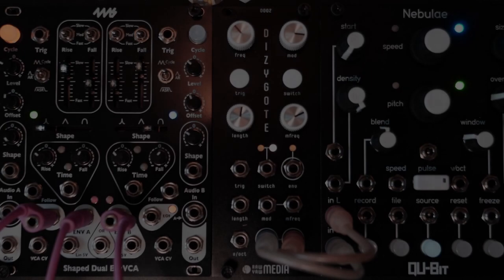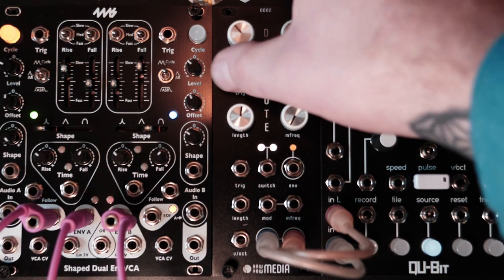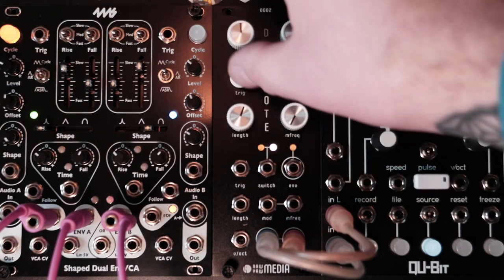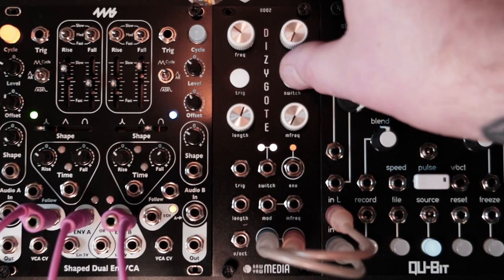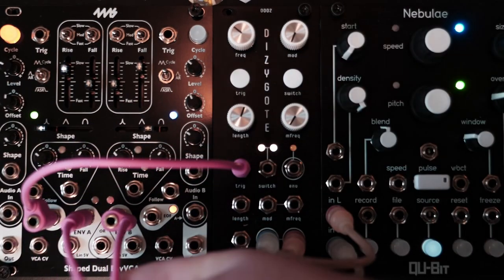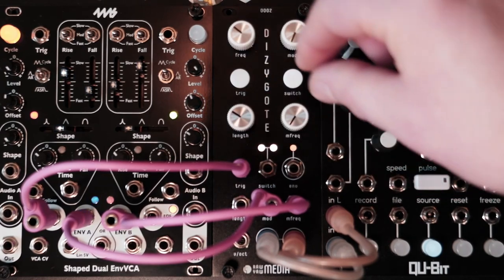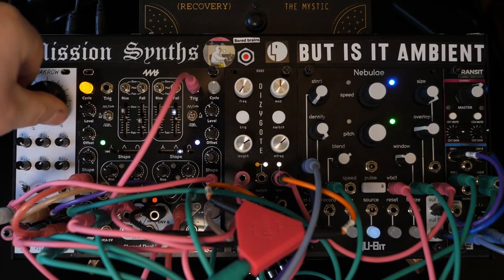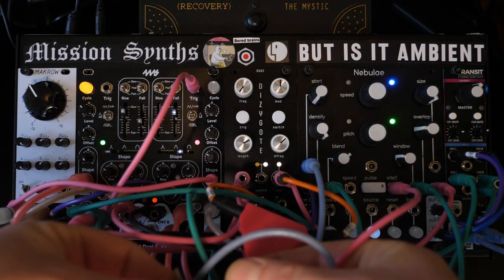Dizygote from Raw Yaw Media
Dizygote is an a-side/b-side digital oscillator with a built-in envelope generator. the a-side builds harmonies with a square waveform and frequency modulation. the b-side distorts a sine waveform with phase modulation.